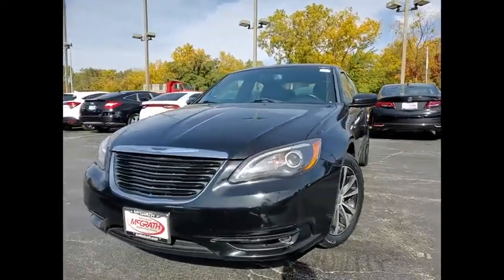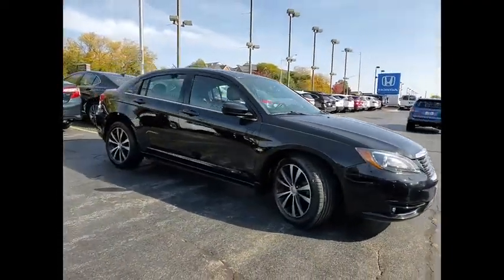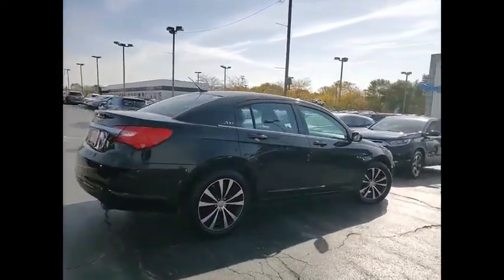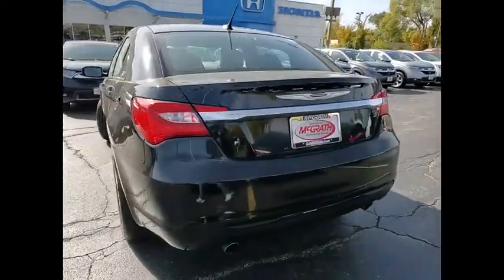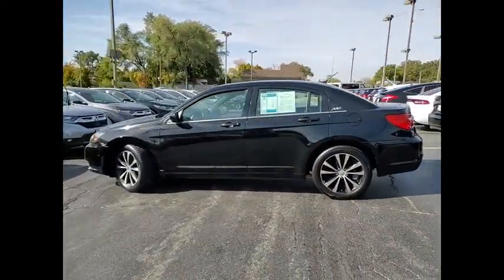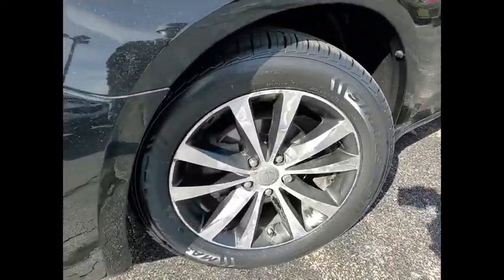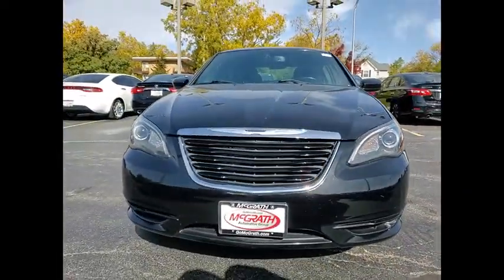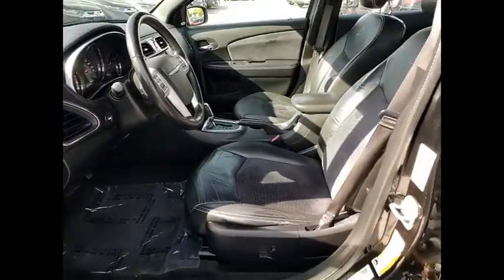2013 Chrysler 200 St Charles IL JS1619A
2013 Chrysler 200 Limited

CARFAX One-Owner.2013 Chrysler 200 LimitedFWDMcGrath Honda will also cover this specific vehicle with a 3 month/3,000 mile limited Powertrain Warranty, to simply give you a peace of mind.Awards:* 2013 IIHS Top Safety Pick * Ward's 10 Best Engines * 2013 KBB.com Brand Image Awards** KBB MARKET VALUE PRICING at McGrath Honda Of St.Charles. Shop/Buy with confidence! With our KBB Market Value Pricing, you'll find our competitive market-based price on every pre-driven vehicle upfront,... No games, No hassles, Just Real Prices!!